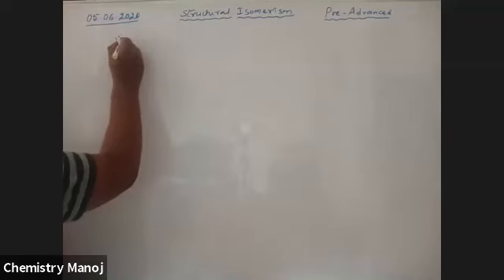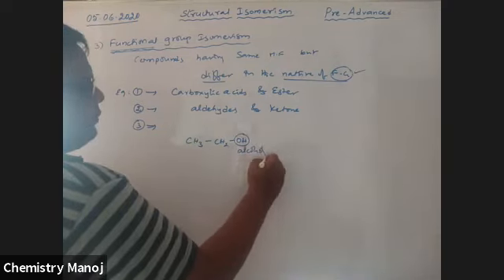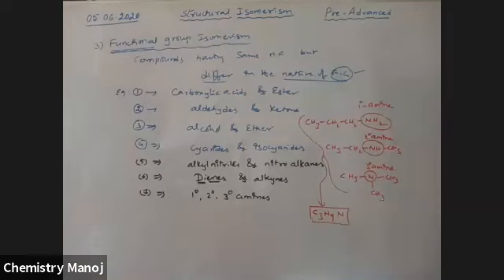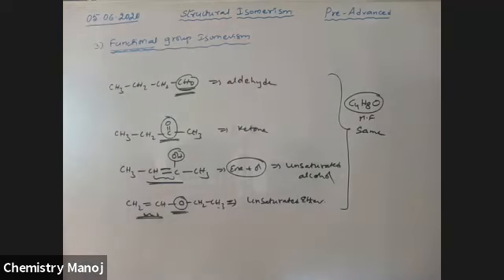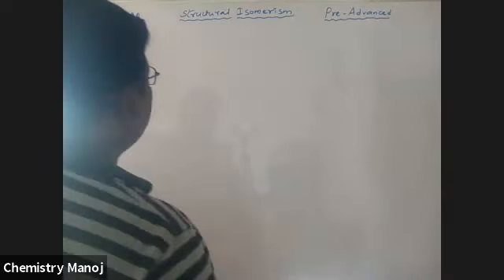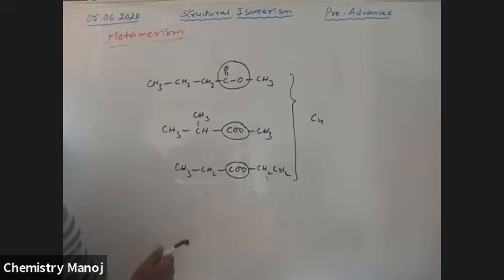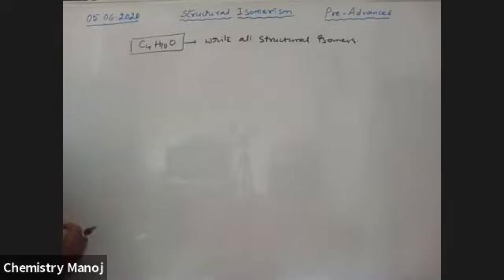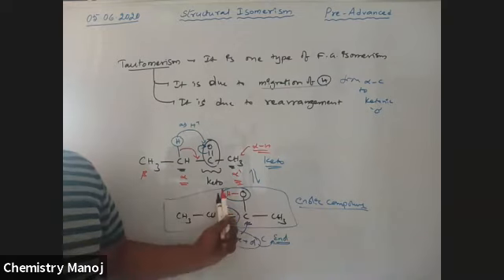Isomerism - Functional , Meta , Ring chain and Tautimerism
Brief information